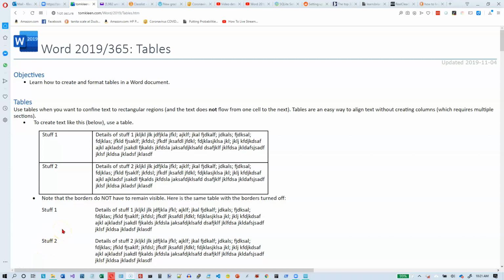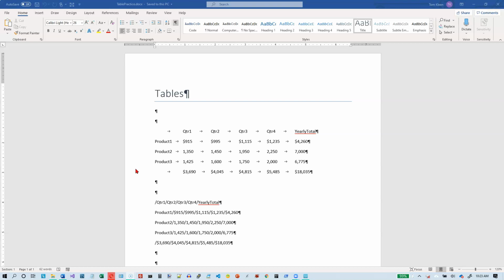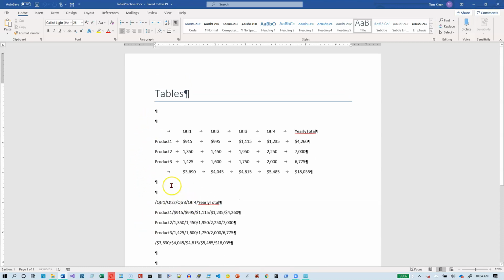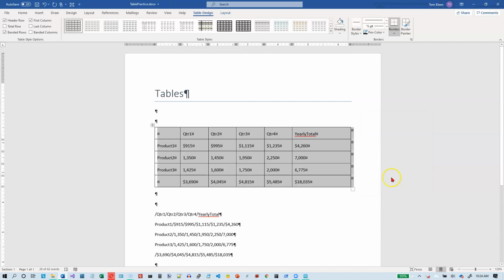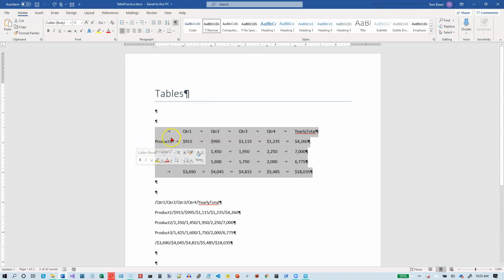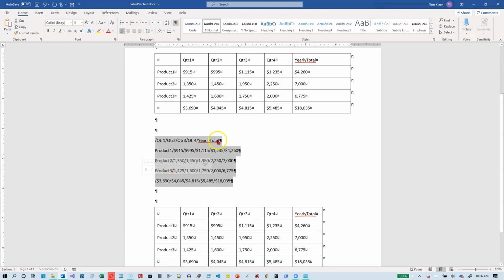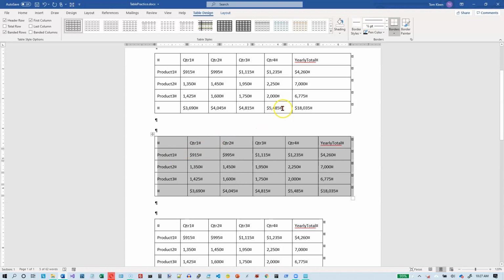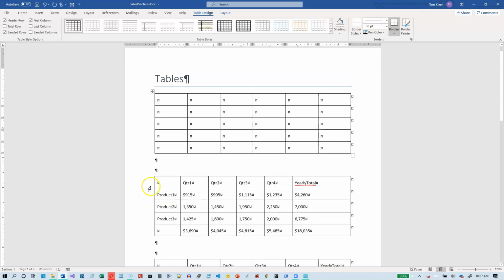Word 2019/365: How to Create a Table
Creating a table in Wored